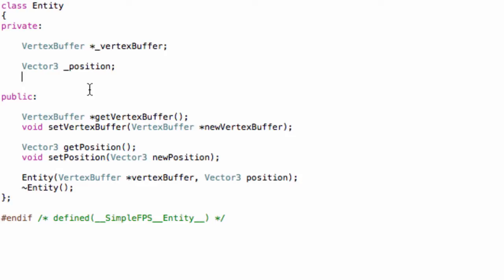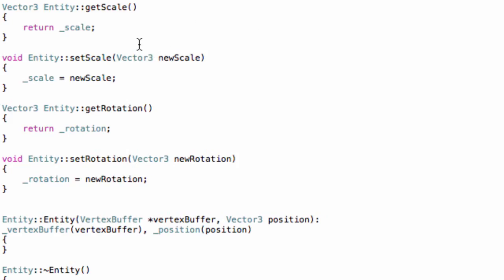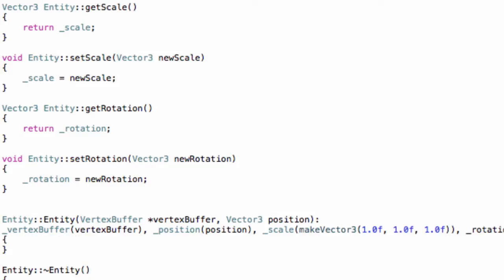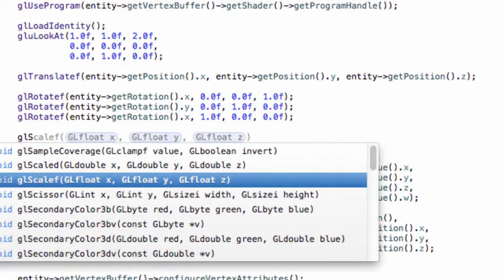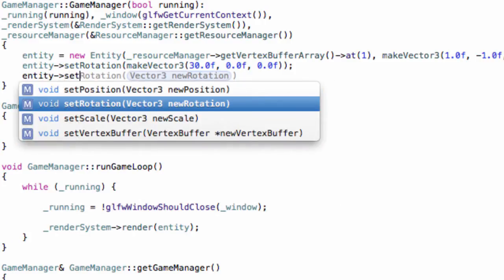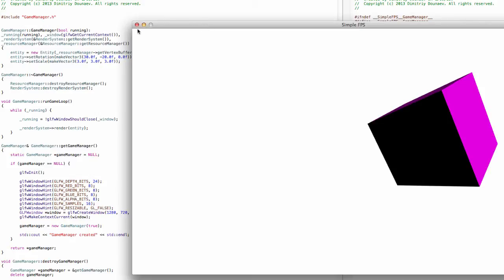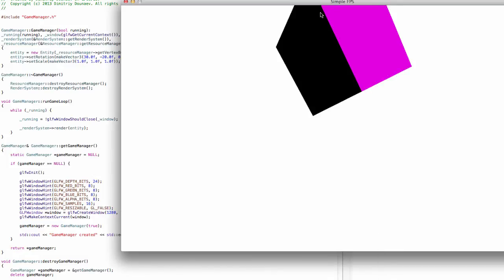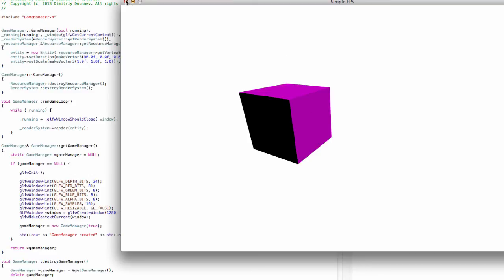OpenGL/ C++ FPS Tutorial part 15: Additional transformations